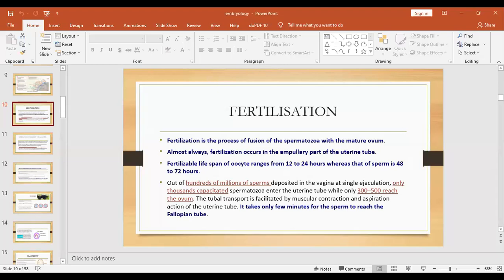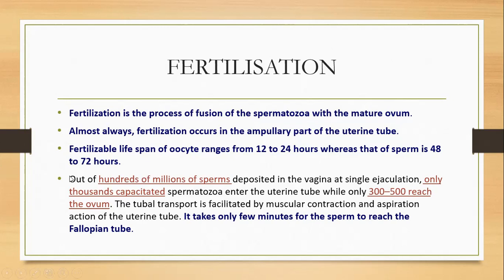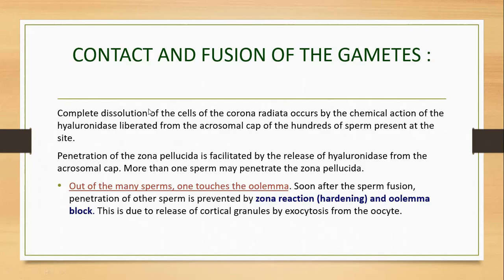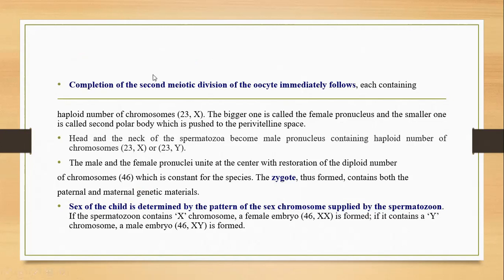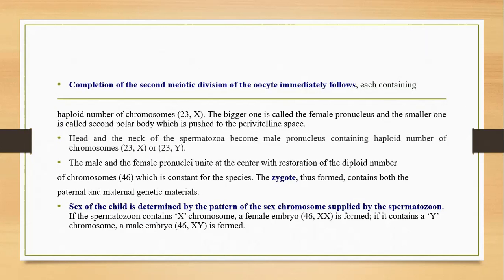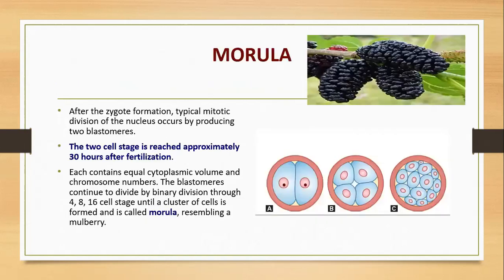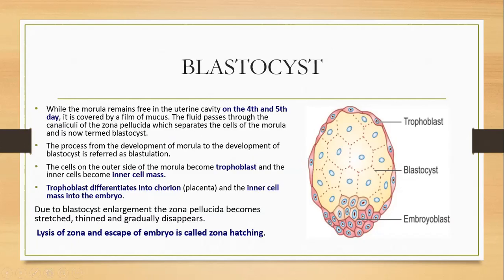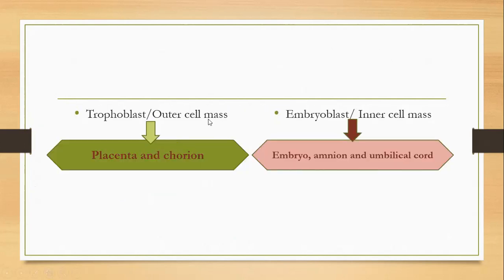Fertilisation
Fertilisation class for nursing students